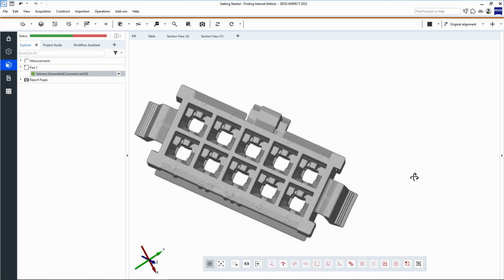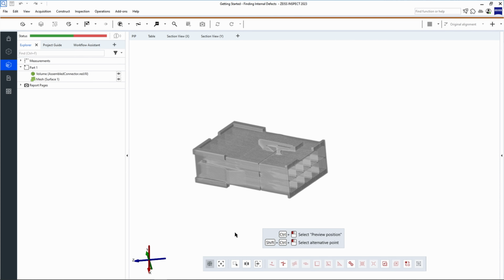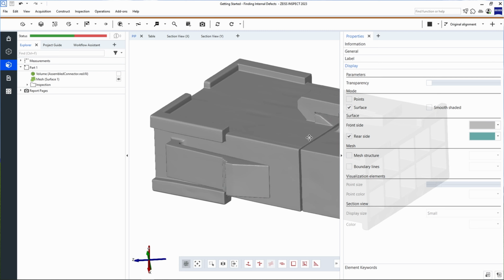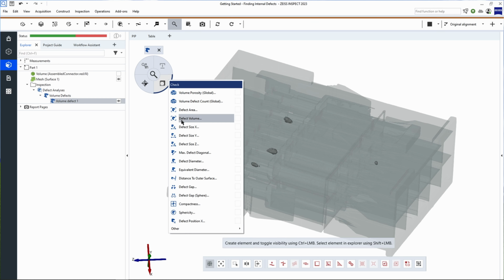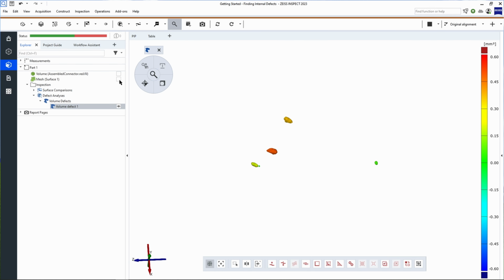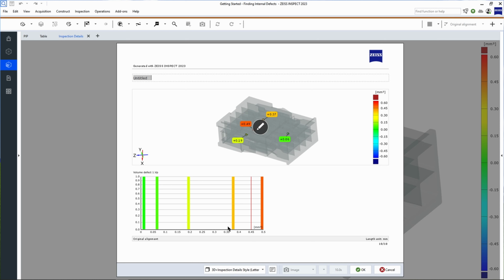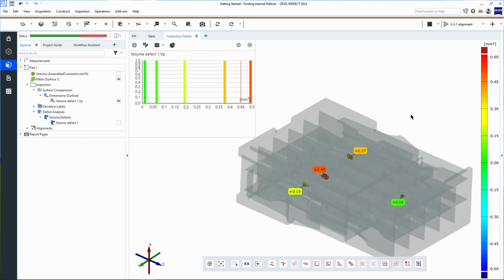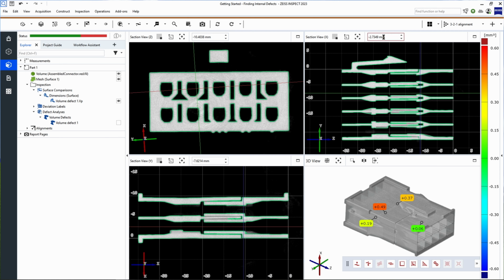METROTOM 1: Easy internal defect inspection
You’re looking for a solution to help you locate and classify internal part defects? Then ZEISS METROTOM 1 – powered by CT technology – is the perfect solution and this video teaches you how it’s done. Learn how to do automated, high-quantity internal inspections on the digital twin of any part. Take a look at all aspects of a defect – from porosity percentage or defect volume to defect length or defect distance to the surface of the part.

Do you want to find out more about the METROTOM 1?